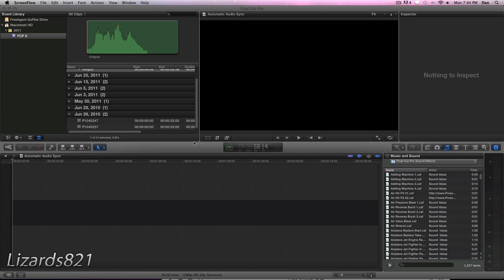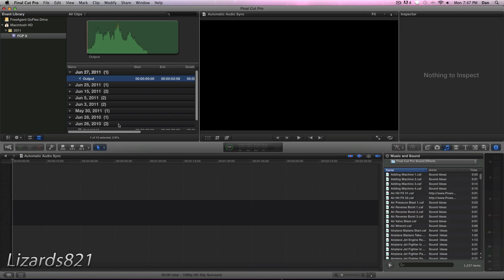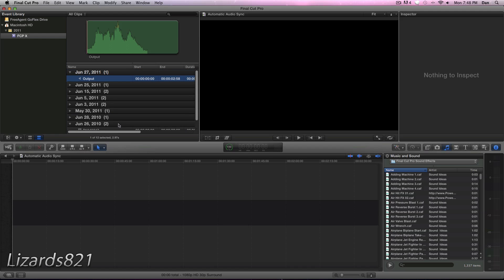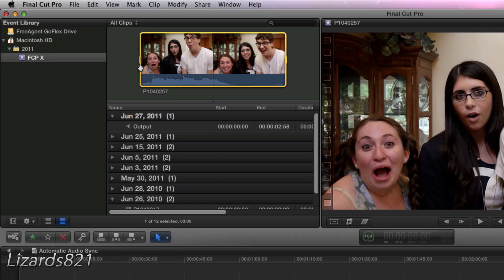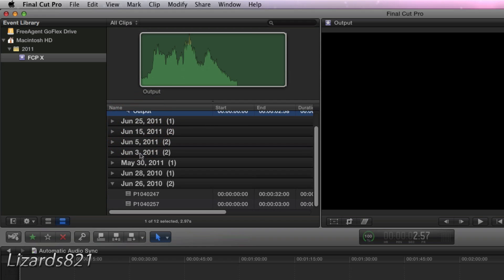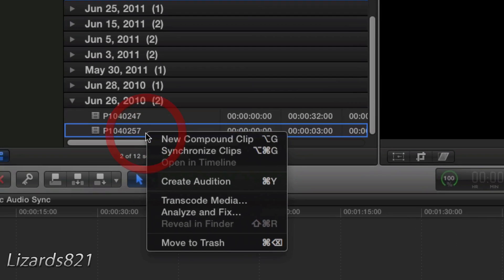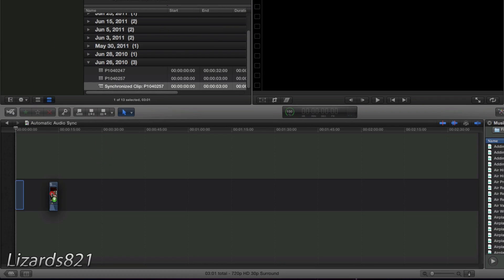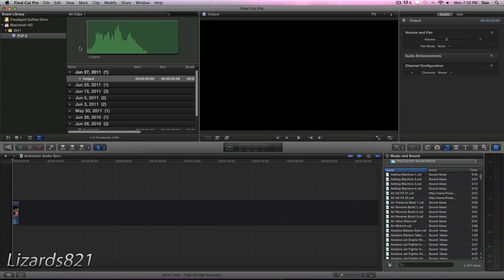How to Automatically Sync Audio With Video in Final Cut Pro X (Tutorial 2)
This is the 2nd tutorial of my Final Cut Pro X tutorial series.  This video shows you how to use FCP X's new automatic audio sync.  This is especially useful for cameras that don't have a mic input.